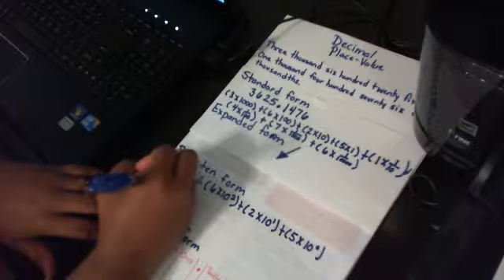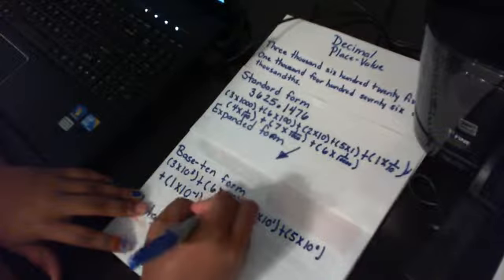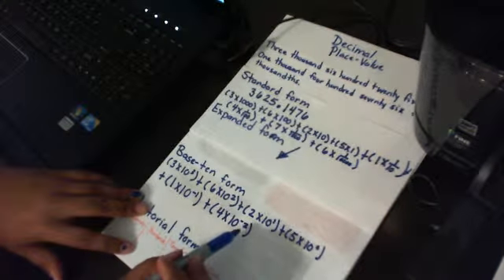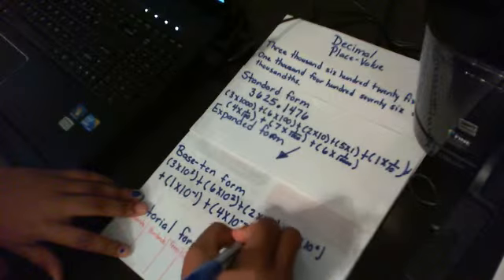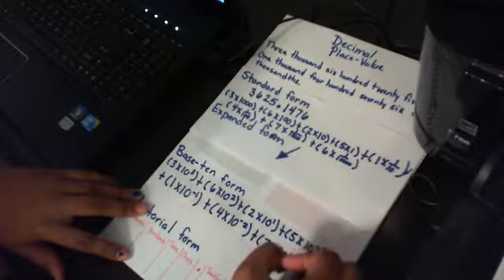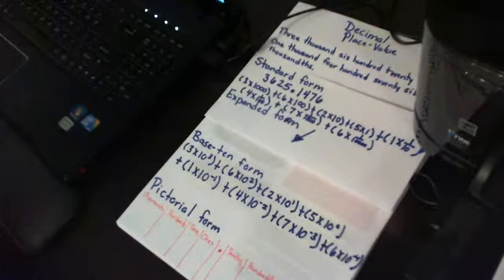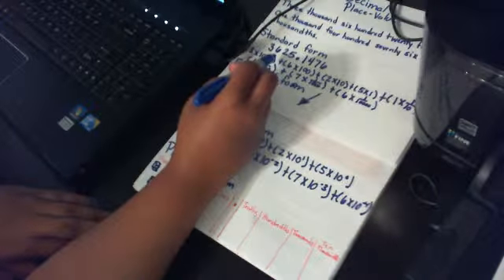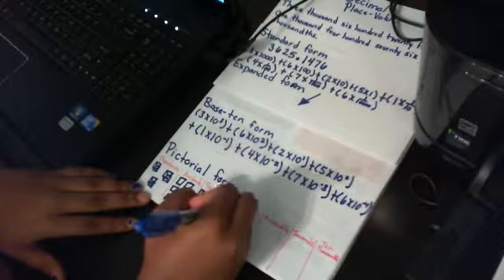Decimals-Place Value Example 2